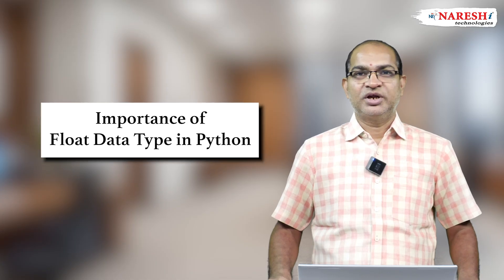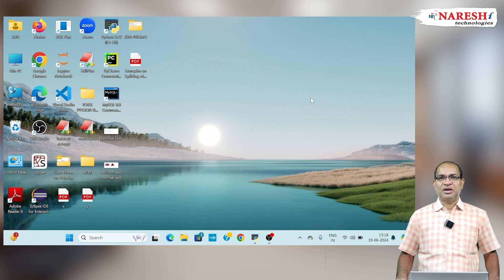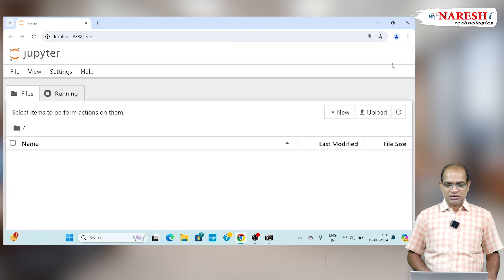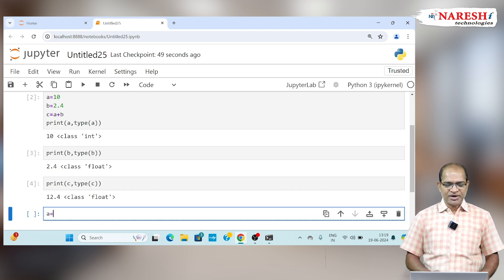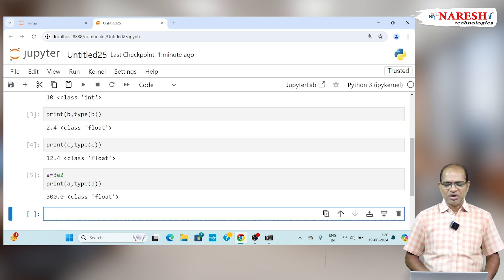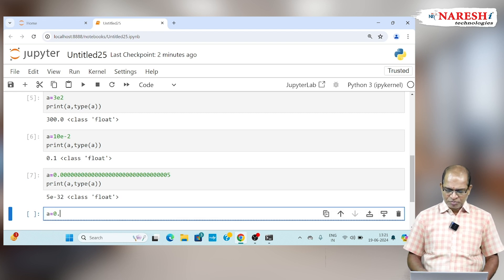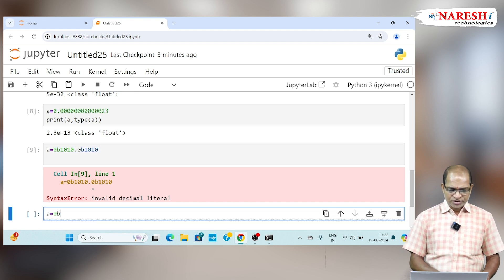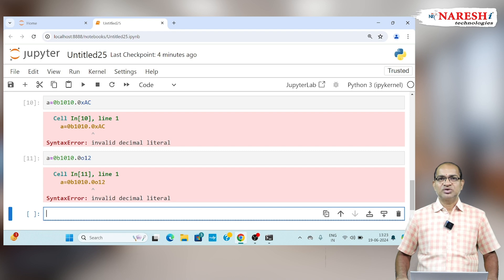Importance of Float Data Type in Python | NareshIT